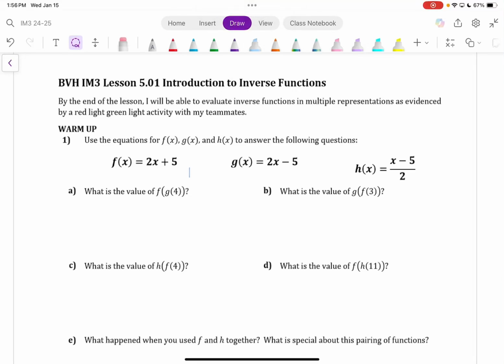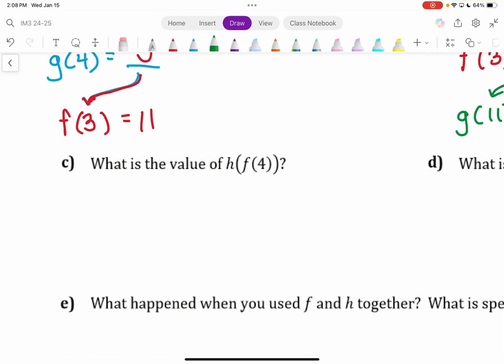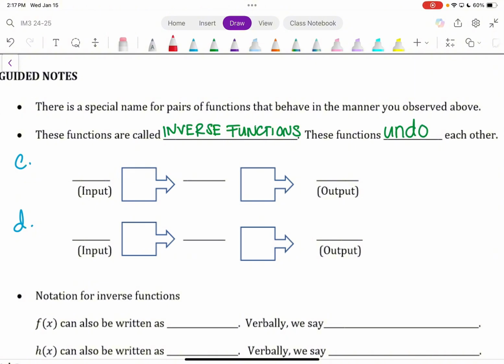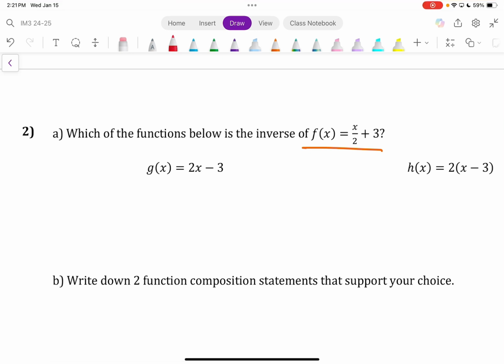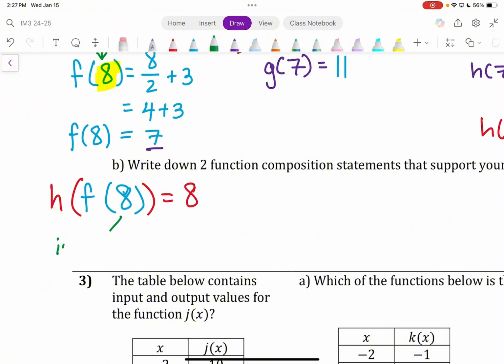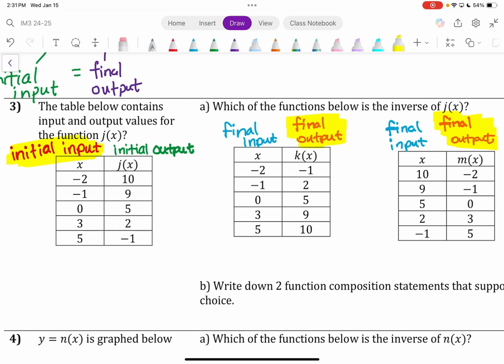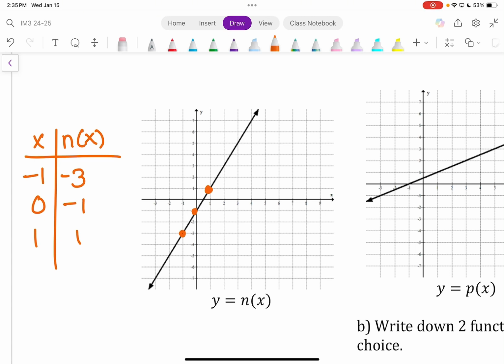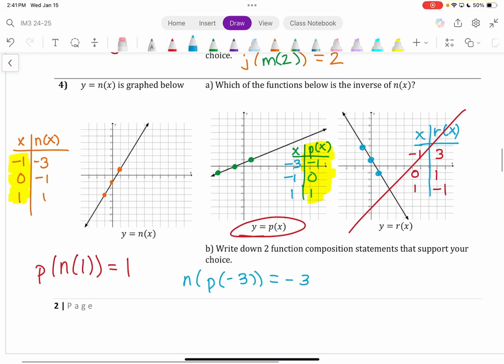IM3 Lesson 5.01 Introduction to Inverse Functions (Part 1 of 2)